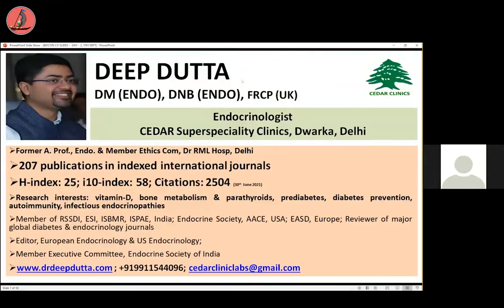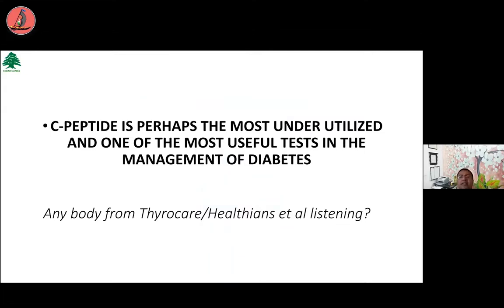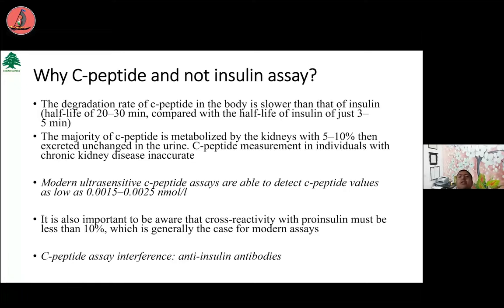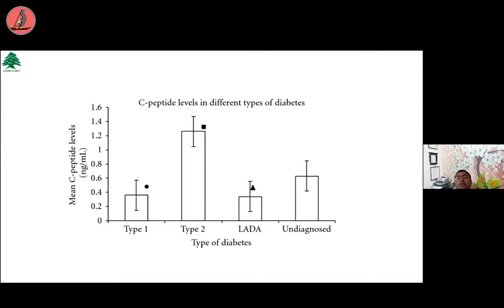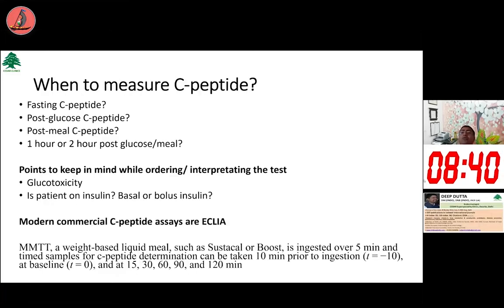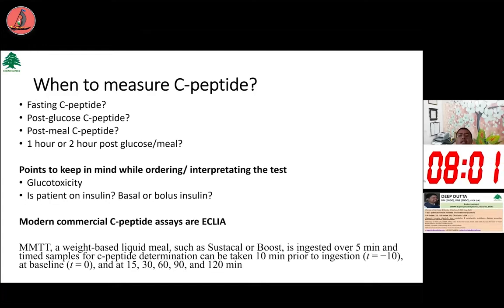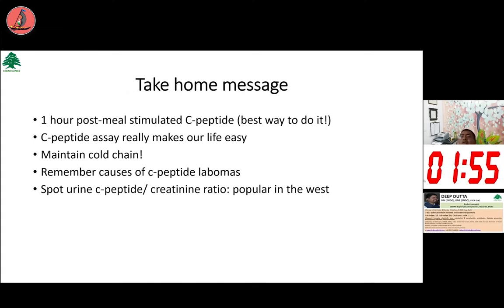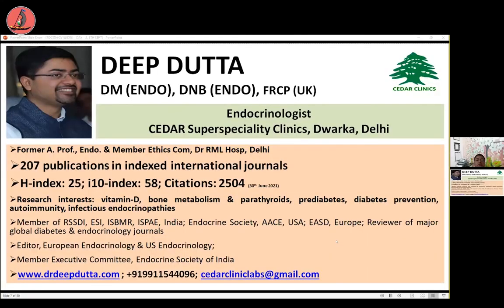When your Pancreas does not produce Insulin | Role of C Peptide in Type 2 Diabetes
C-peptide is a byproduct of insulin production that can provide valuable information about the functioning of the beta cells in the pancreas, which produce insulin. This video discusses the role of C-peptide in the management of type 2 diabetes, including its use in diagnosing and treating the disease. It also explores the potential benefits of C-peptide therapy for people with diabetes.

Topic - Role of C - Peptide in management of T2DM (Academic Partner : USV Private Ltd )

Speaker - Dr. Deep Dutta